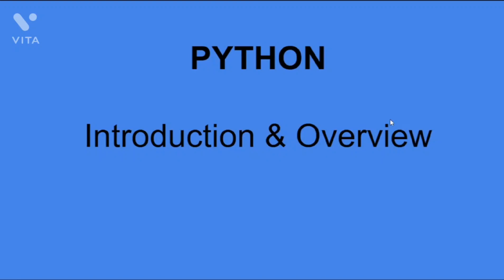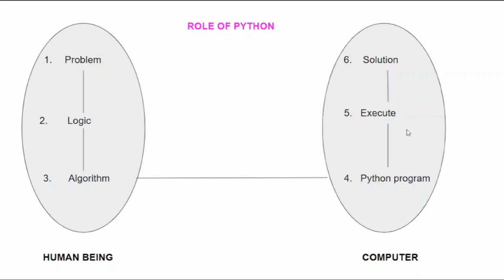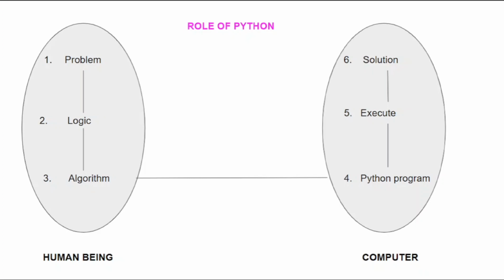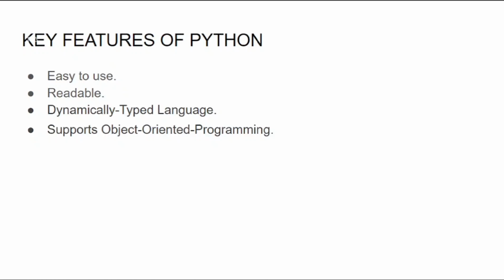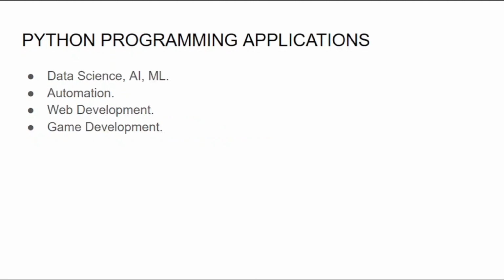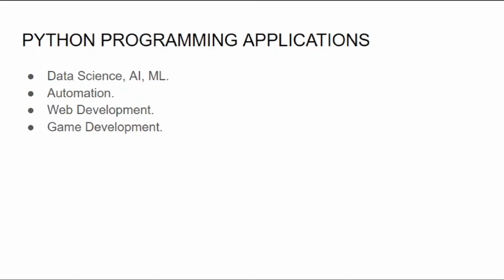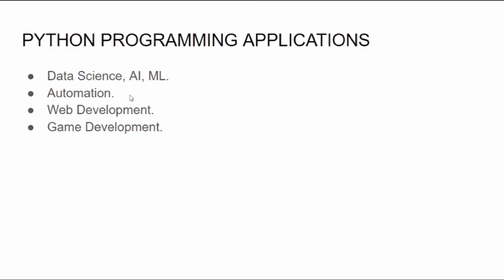Python Programming Introduction & Overview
This video is aimed at providing a broad aspect of PYTHON PROGRAMMING.
Here we discuss the ROLE, SCOPE, FEATURES of PYTHON PROGRAMMING.

For any query / feedback please leave the comments below.